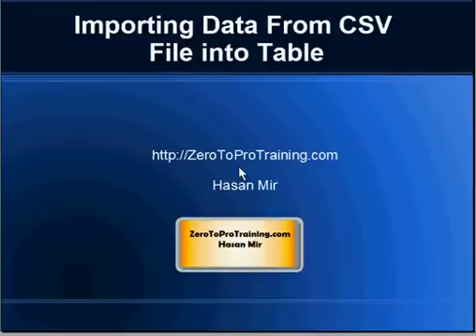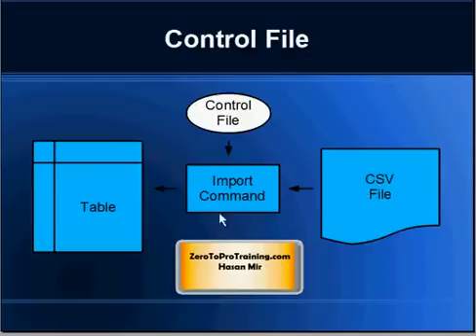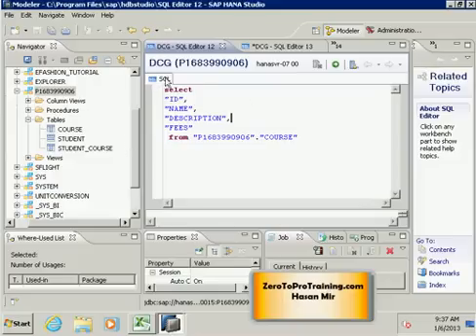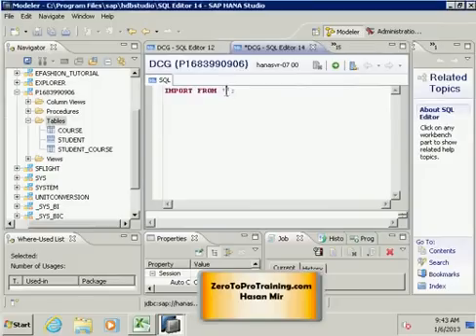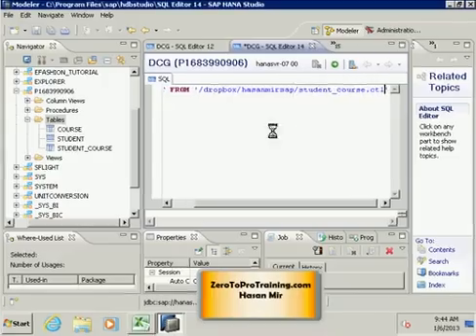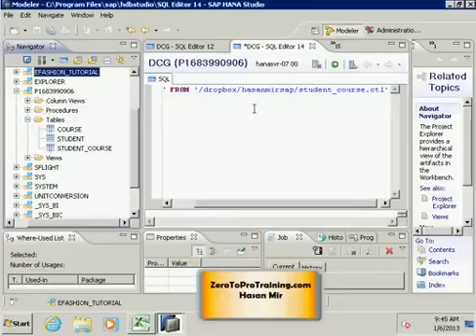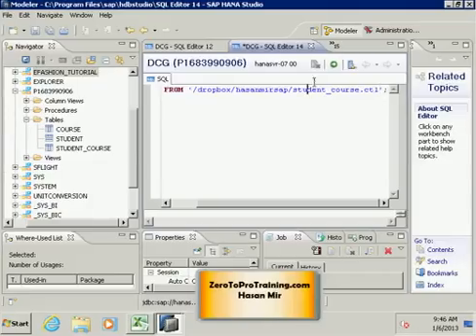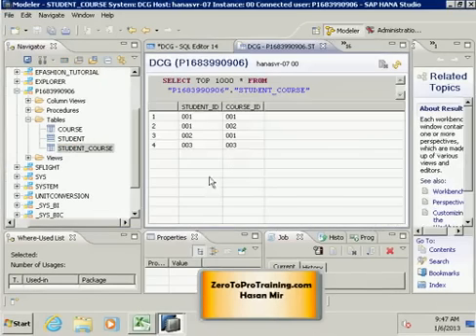SAP HANA Studio Tutorial 11 - Importing CSV Data into SAP HANA Table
This video explains how data is imported from a CSV file into to table.  The operations are performed using SAP HANA Studio.